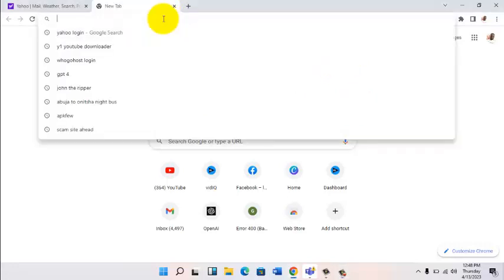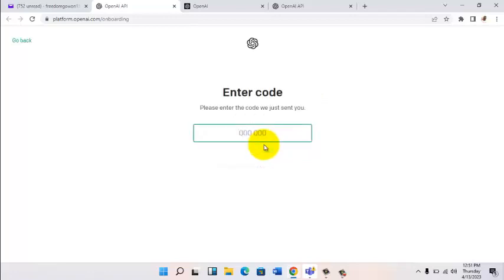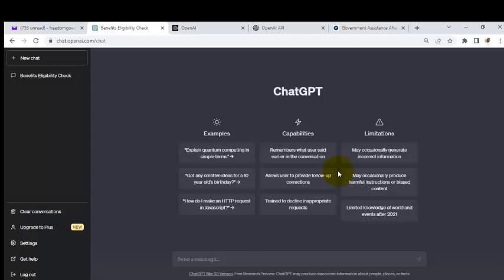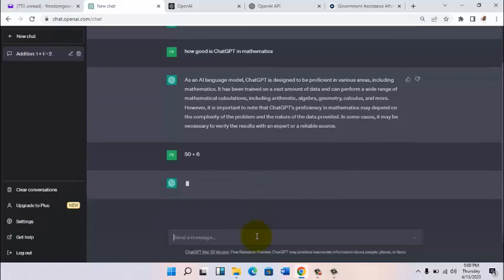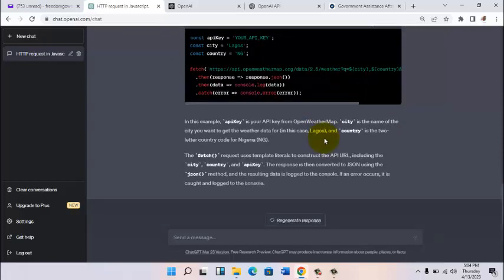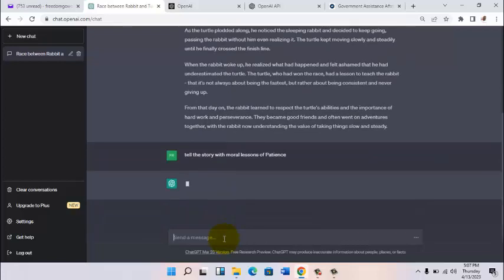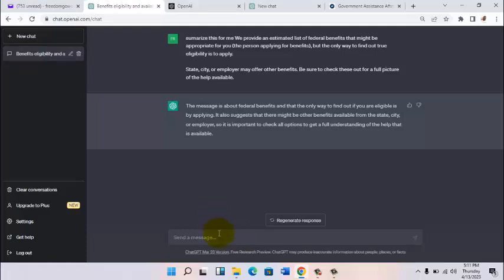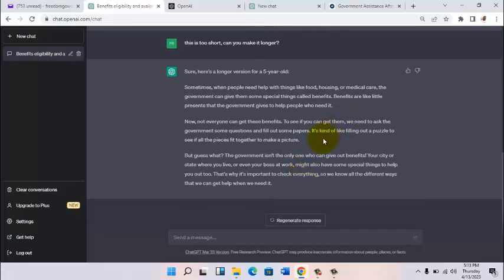CHATGPT CRASH COURSE, Beginner to Advance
This ChatGPT Tutorial is a Crash Course on Chat GPT for Beginners. With the increase in popularity, ChatGPT is still unknown to many people. In this video, I will provide a crash course on different ways to use ChatGPT.